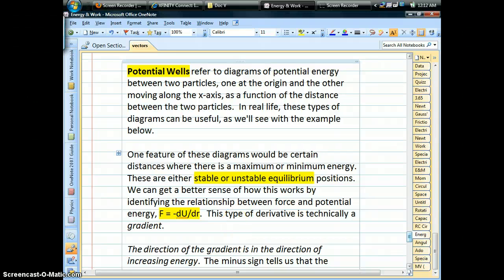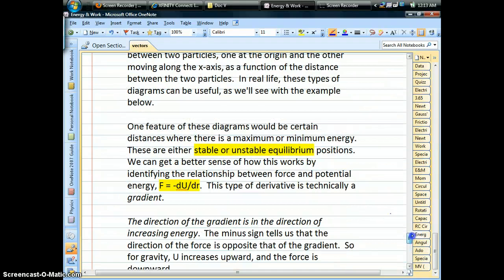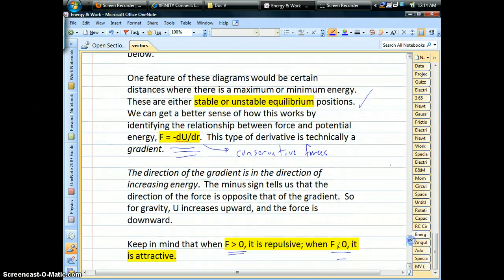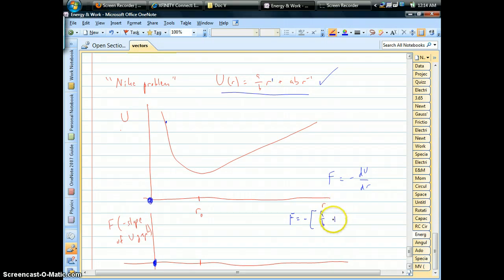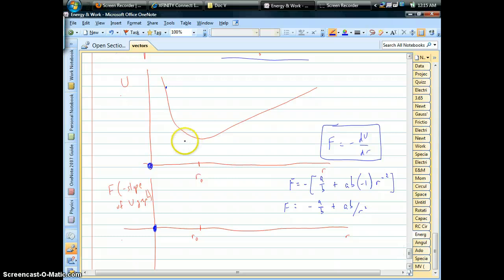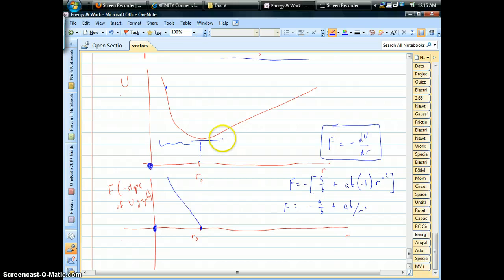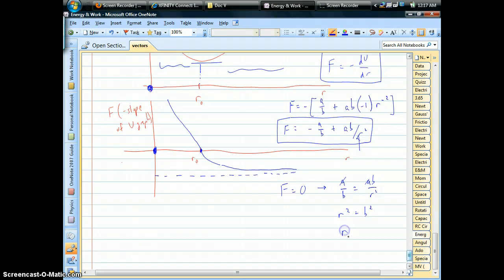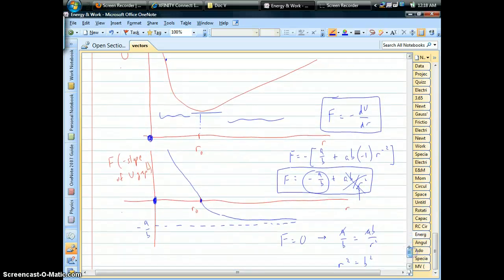How to handle Potential Wells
This is an example of a system where potential energy is a function of position between two particles, and we need to determine the forces and equilibrium positions of the particles.